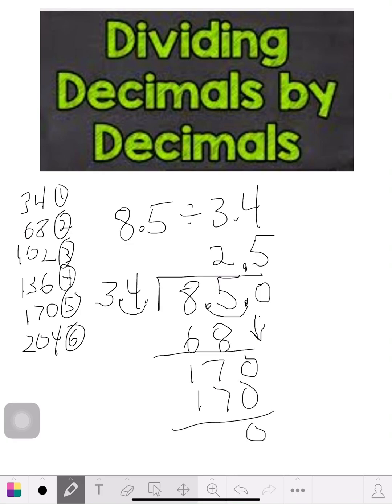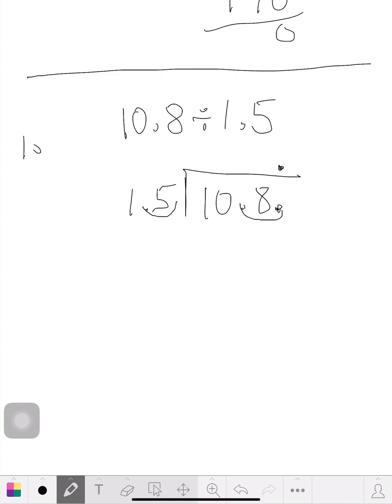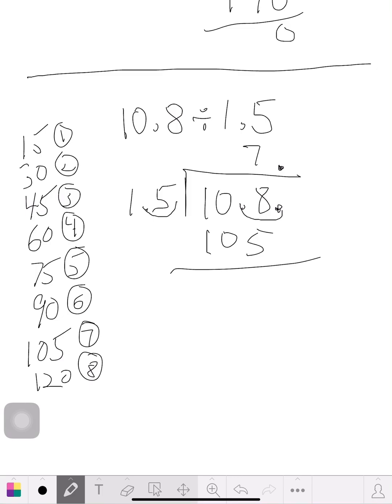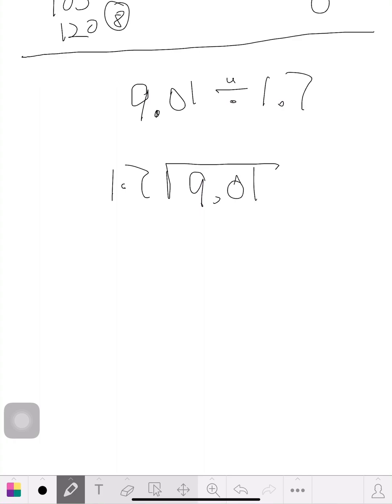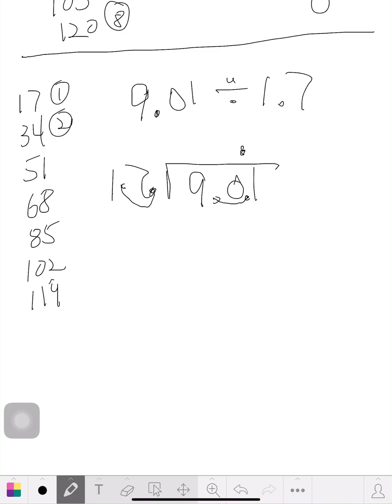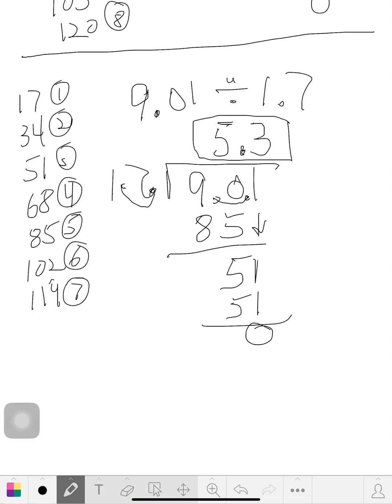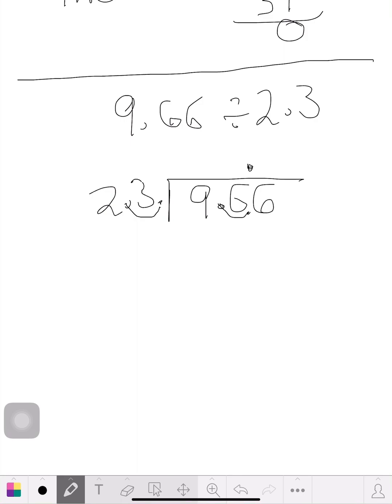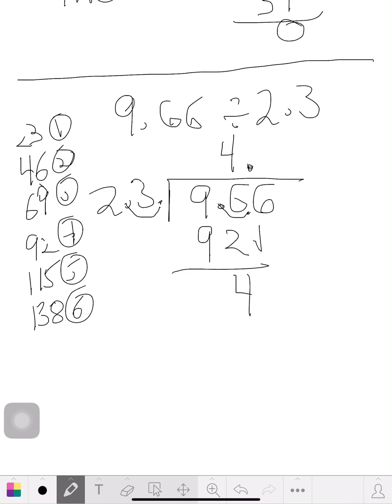Dividing Decimals by Decimals